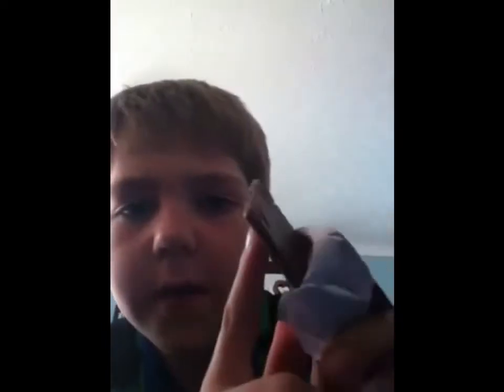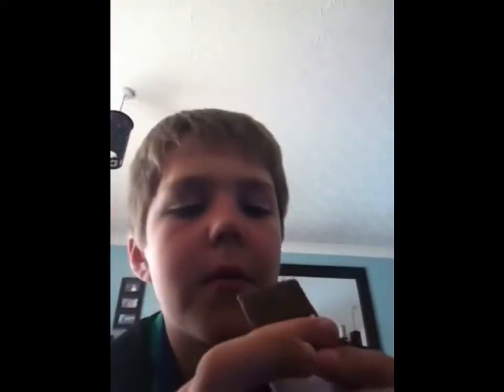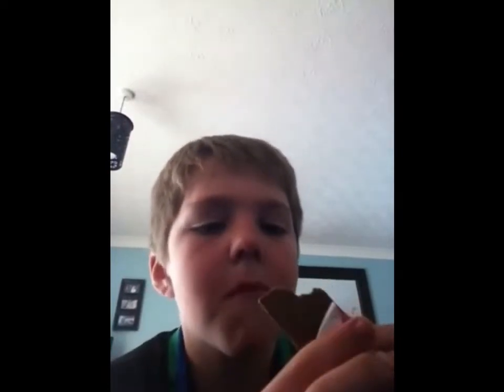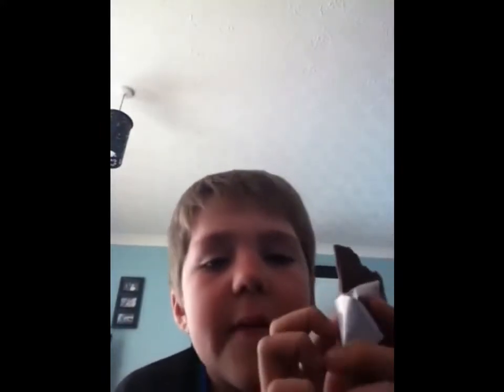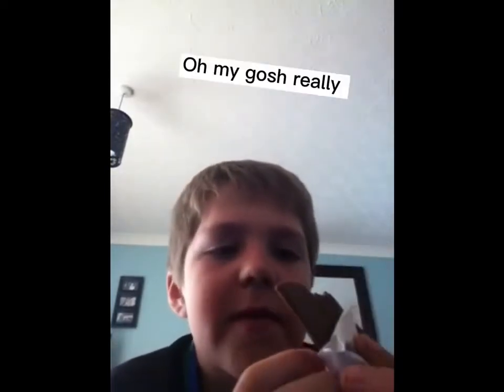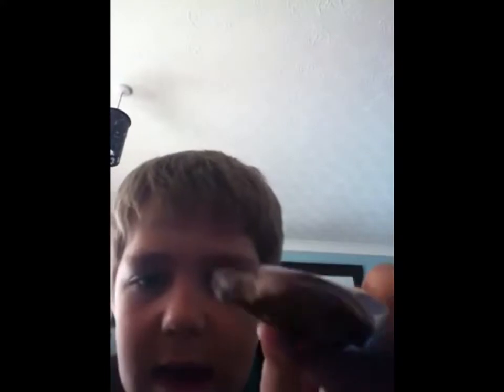dAiM bAr ReViEw